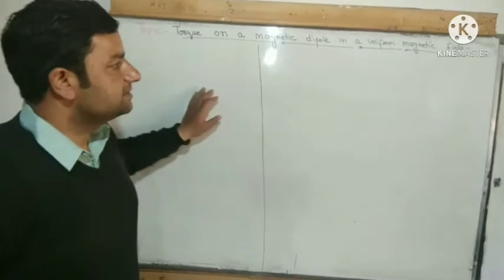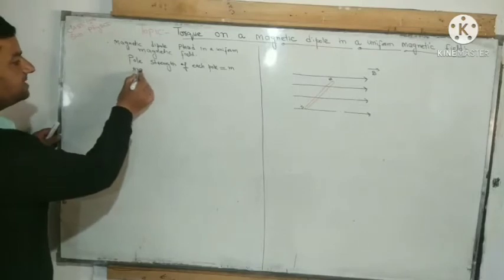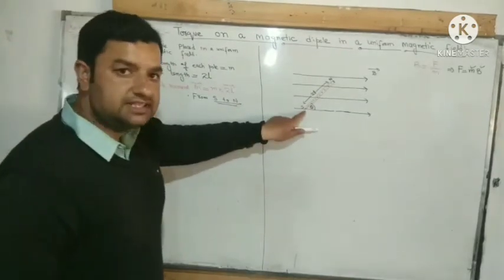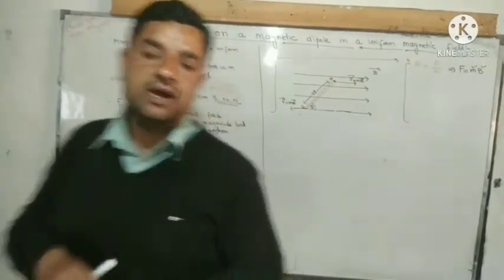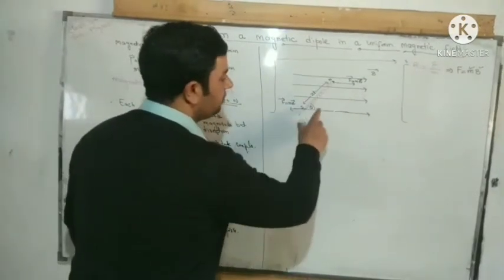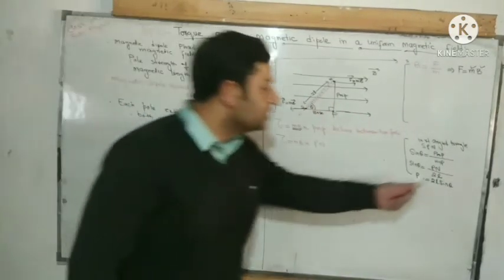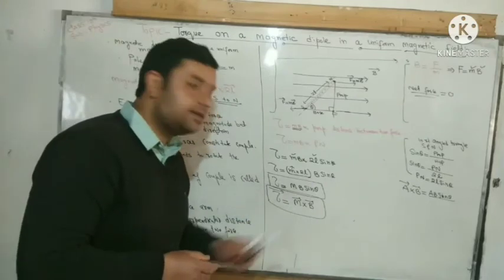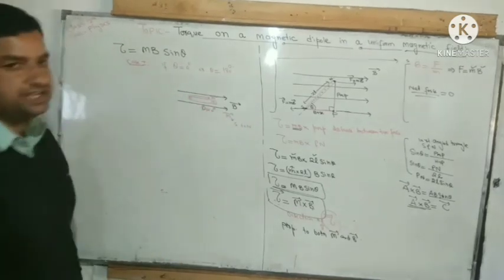Torque on a magnetic dipole in a uniform magnetic field